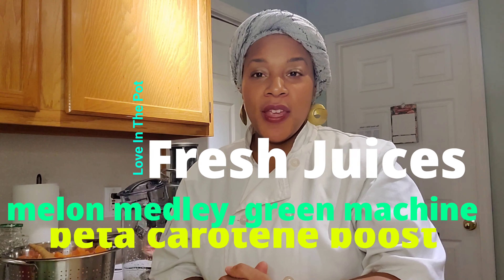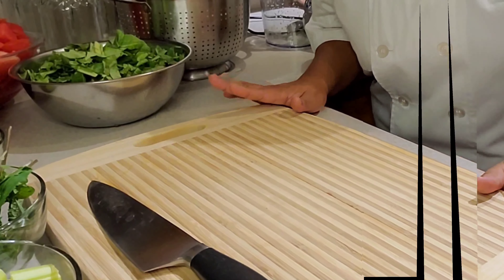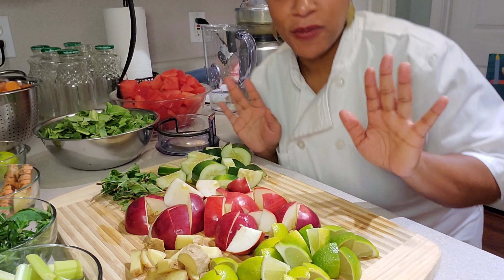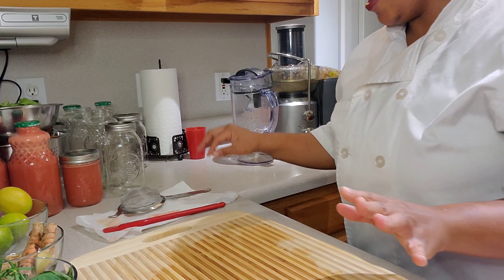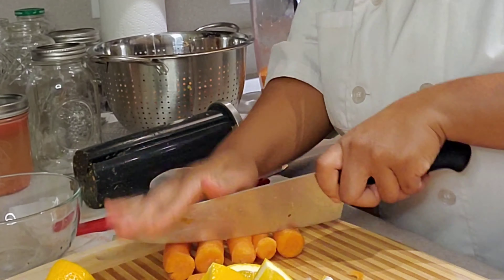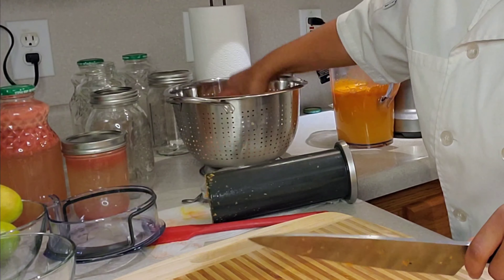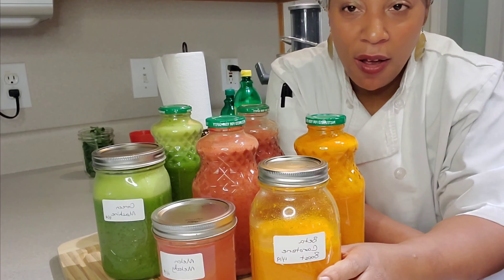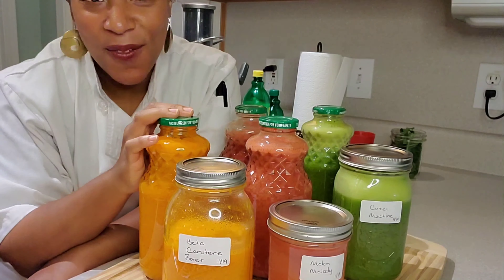How To Make Fantastic Fresh Pressed Juices!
Join me in my kitchen as we create fresh pressed juice blends. You will gain a few professional kitchen tips on food safety along the way...  Let's juice it up!

Here's my digital business card!